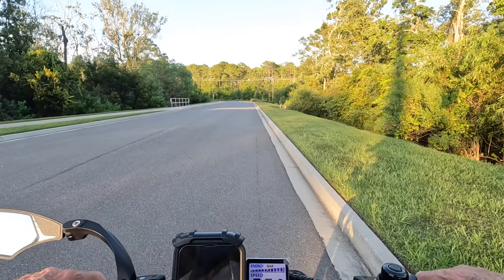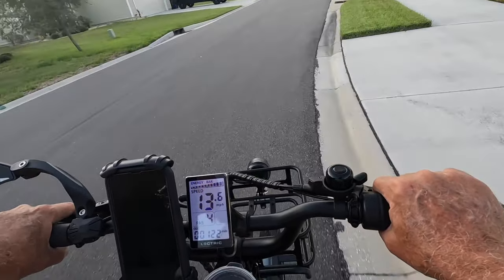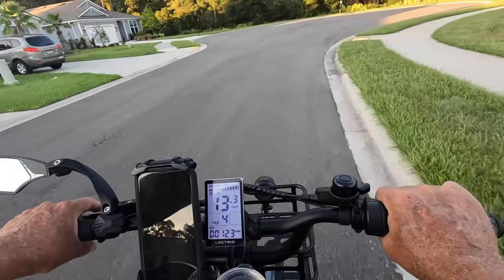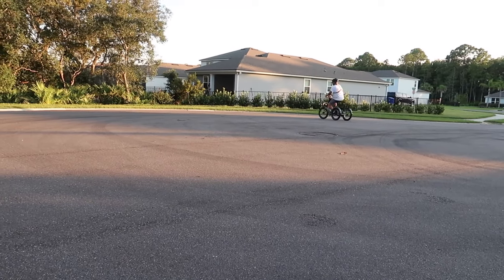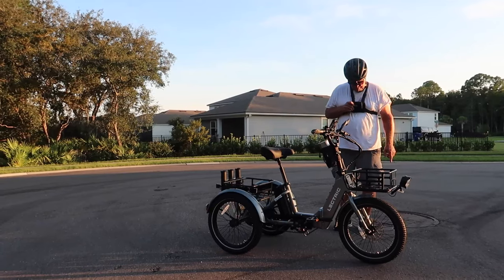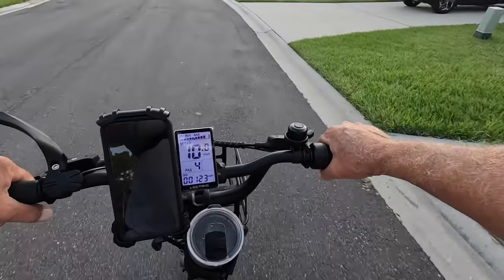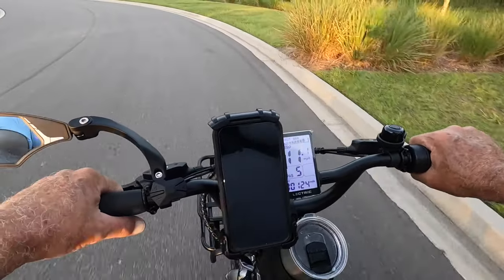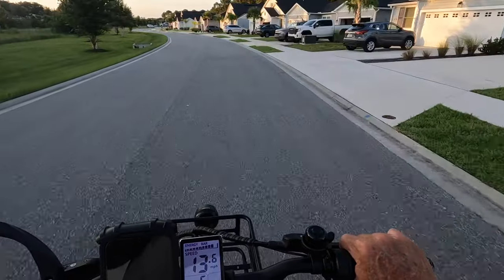Lectric XP Trike | Riding Review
Hey guys! In today's video I'm showing a first person review of riding the Lectric XP Trike. Thanks!

Mailing Address:
1093 A1A Beach BLVD